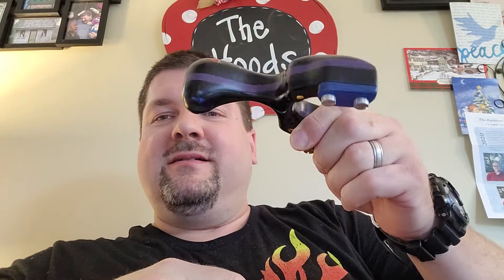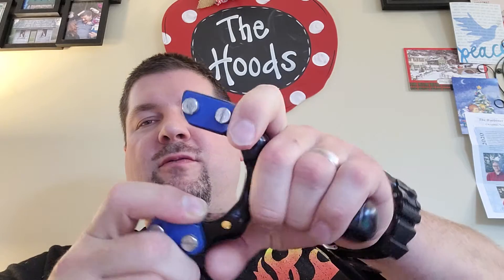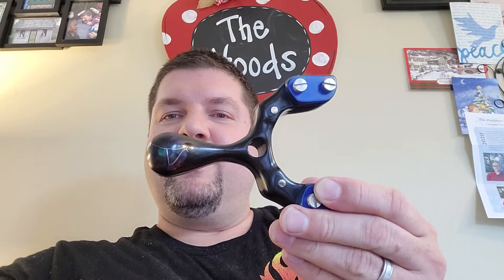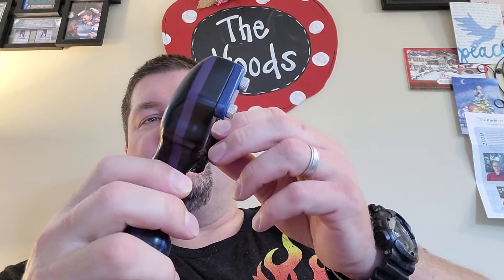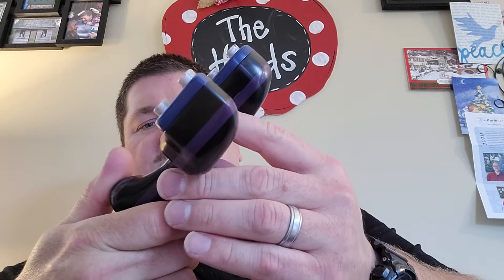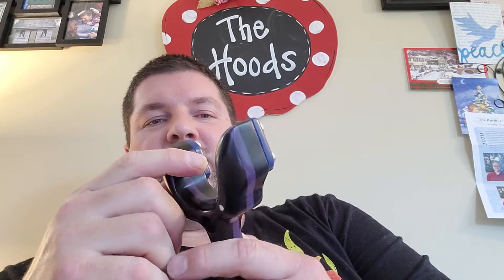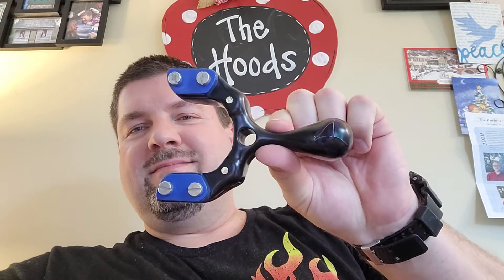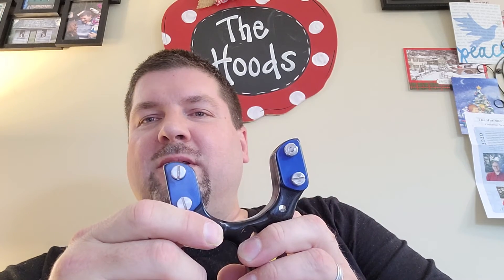Slingshot - Cracked Pepper Slingshots Collaboration Part 11